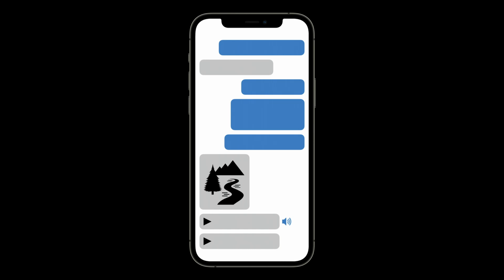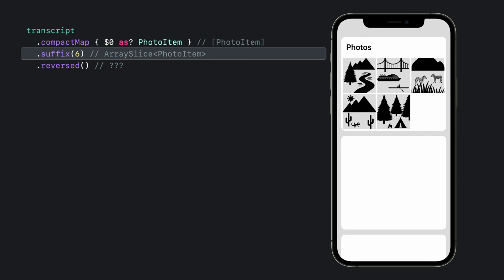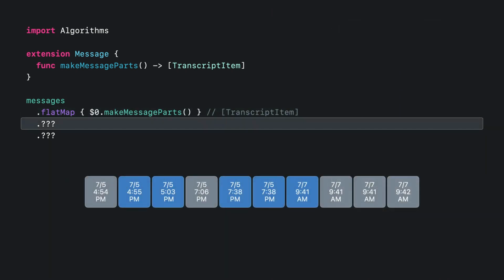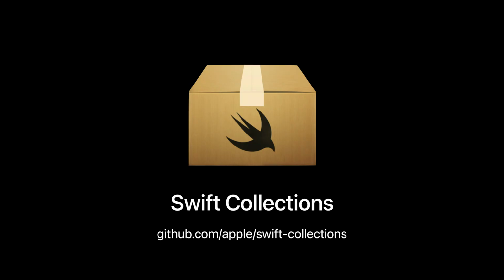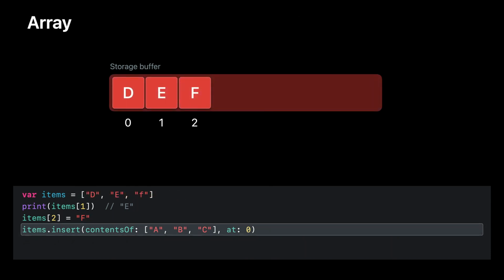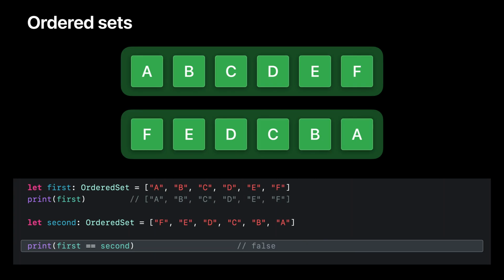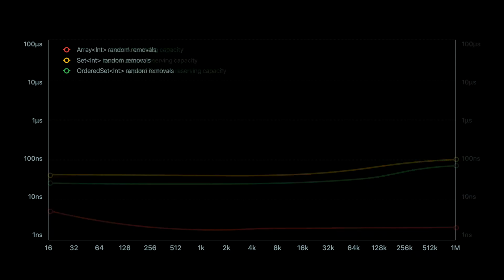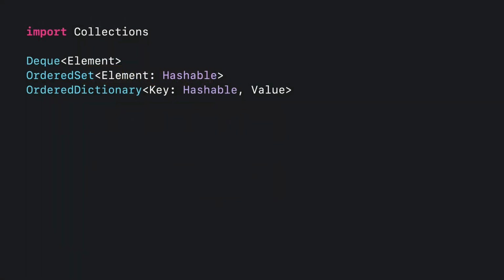WWDC21: Meet the Swift Algorithms and Collections packages | Apple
Discover two of the latest additions to the list of open-source Swift packages from Apple: Swift Algorithms and Swift Collections. Not only can you use these packages immediately, they also incubate new algorithms and data structures for eventual inclusion in the Swift Standard Library. We’ll show you how you can integrate these packages into your projects and select the right algorithms and data structures to make your code clearer and faster.